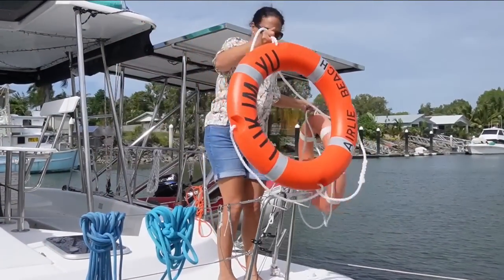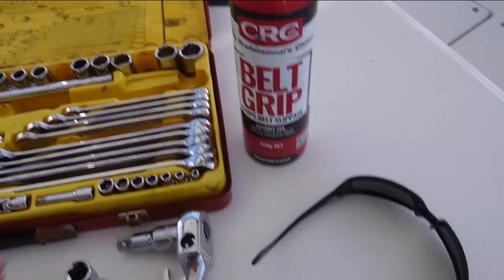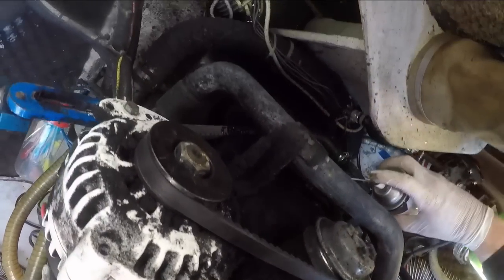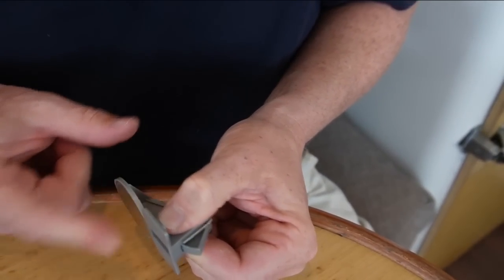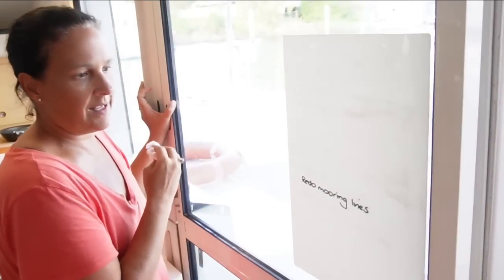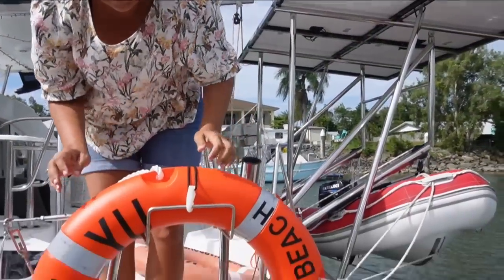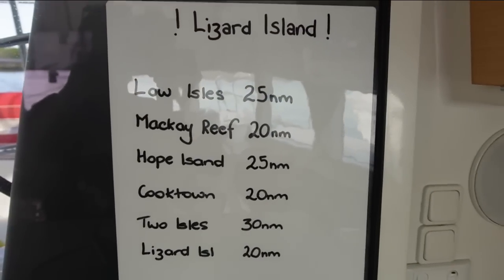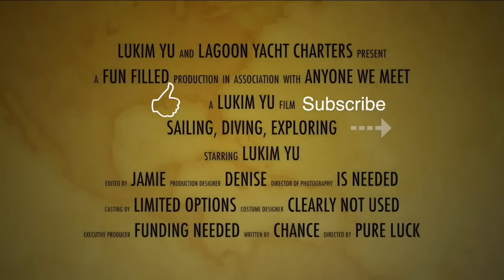Prepping for Offshore CATAMARAN SAILING Adventure 105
With time and the weather on our side we tick off a final few jobs before. we head north to Lizard Island and Osprey Reef. Our mainsail has an ever widening tear, so we finalise the measurements and send off our order. We have a crack at fixing our fuel and water gauges with no luck. We do 30 days of provisioning and a few other minor jobs all to ensure the boat is as self sufficient as possible while we are away.